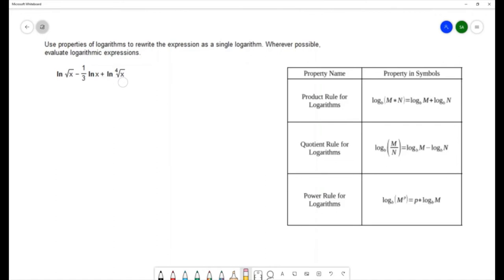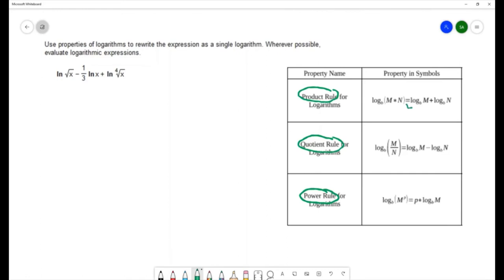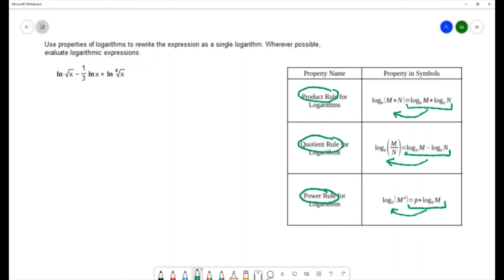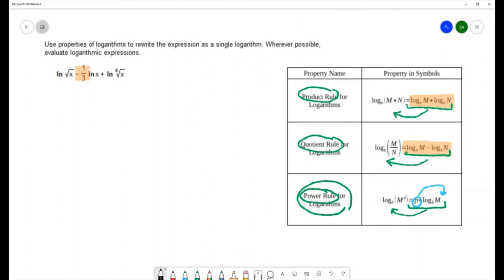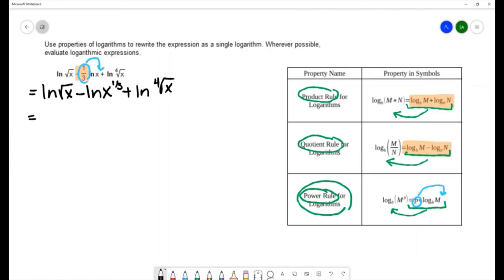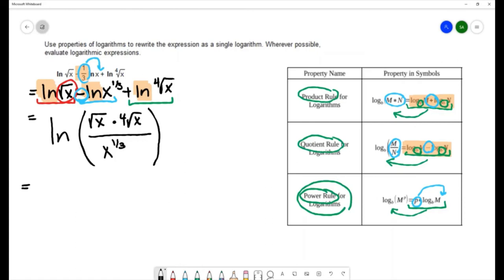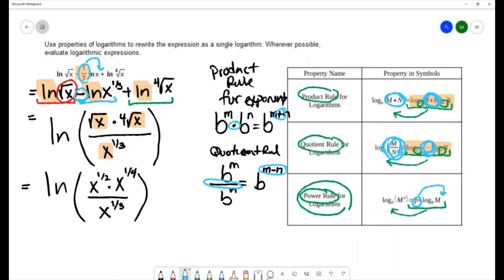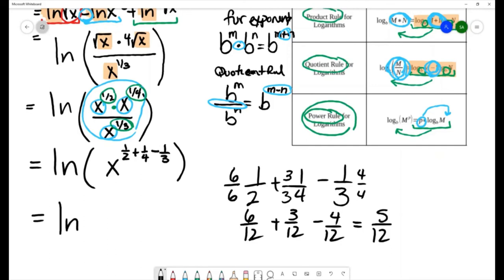Condensing a Logarithm Using the Product Quotient and Power Rules for Logarithms